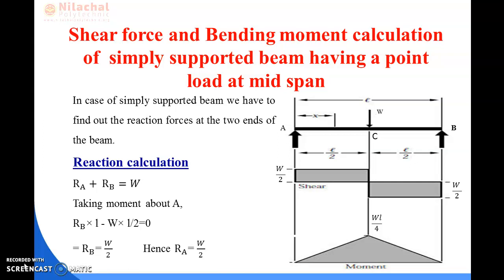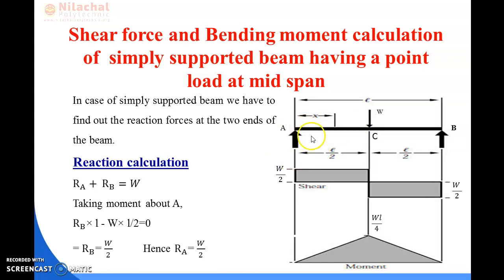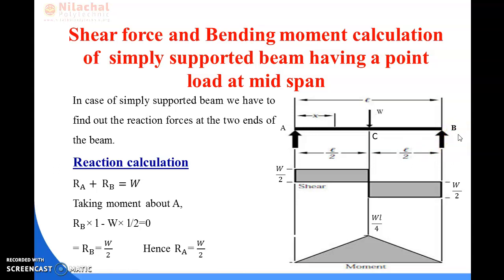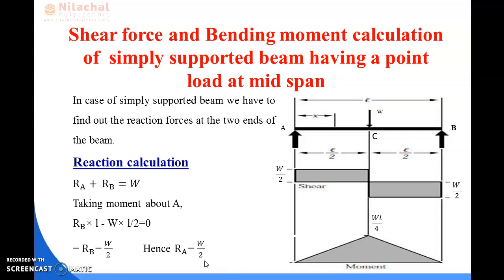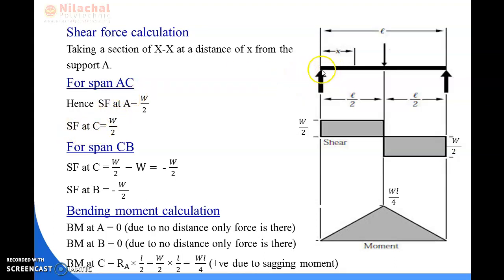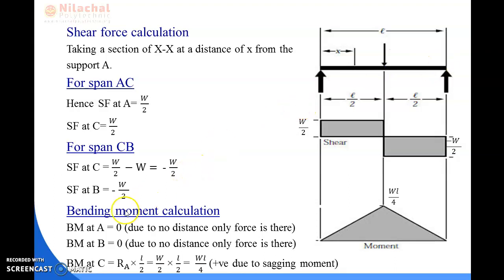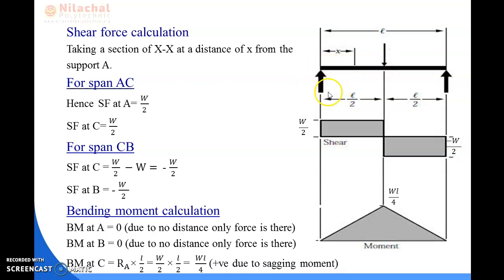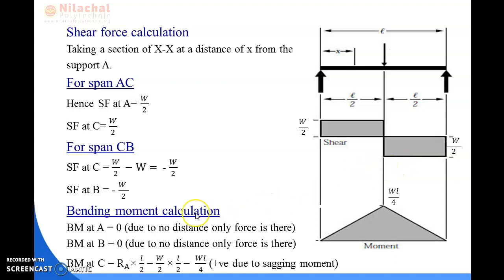3RD SEM CIVIL ENGINEERING STRUCTURAL MECHANICS CHAPTER-5 SHEAR FORCE AND BENDING MOMENT PART-8